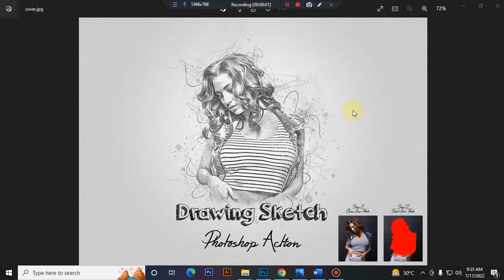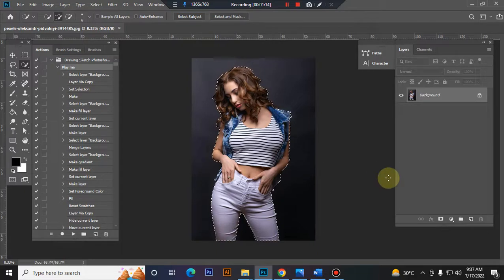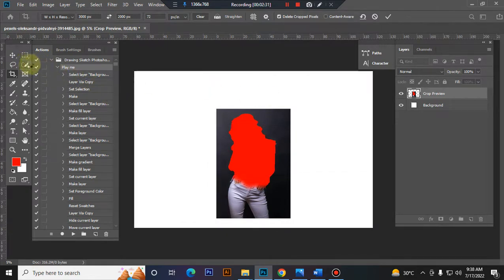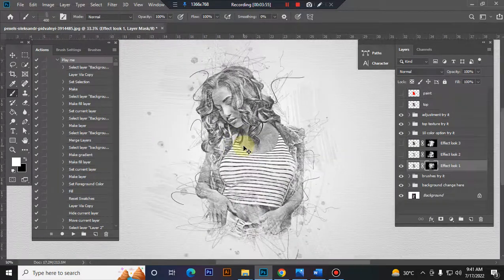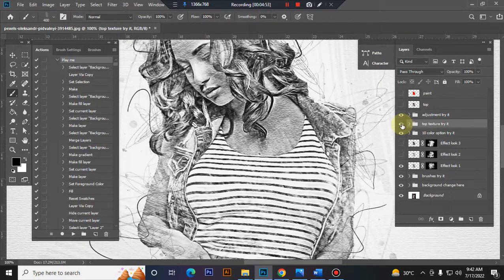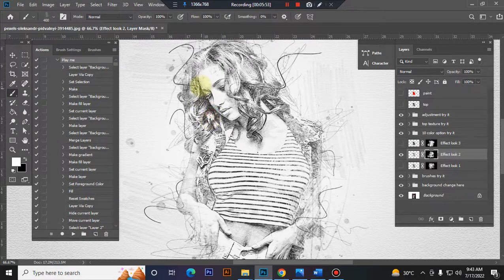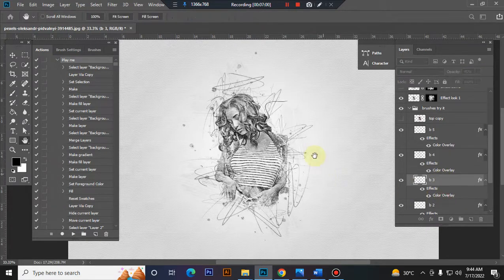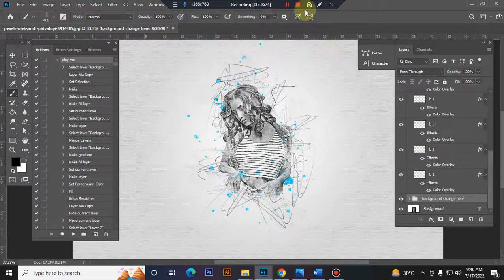Drawing Sketch Photoshop Action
This Drawing Sketch Photoshop Action are perfect for photographers and designers. It’s enhancing and adds more beautiful to images.
It will help you to stunning your images to make unique and awesome looks. In this contains you will get 3 Effect look & 10 color
option when you open unviewed eyes.